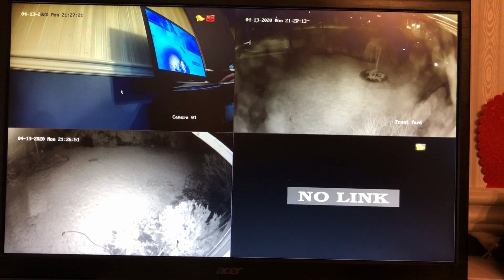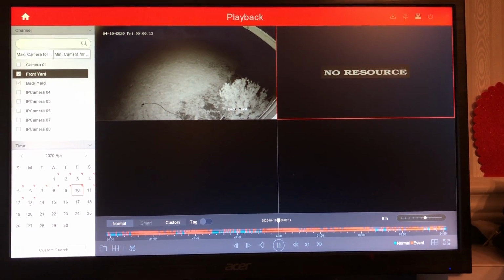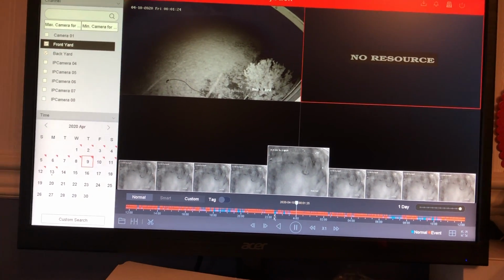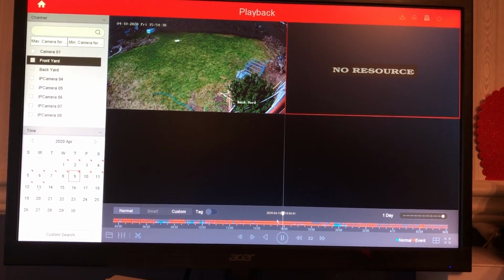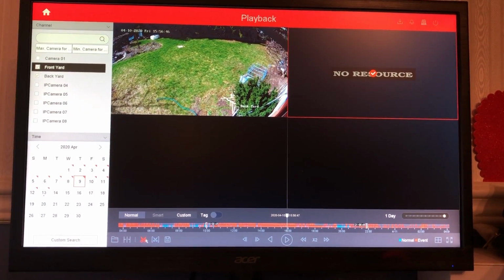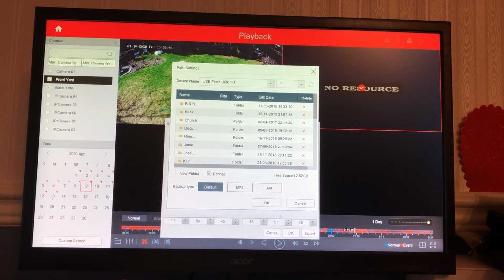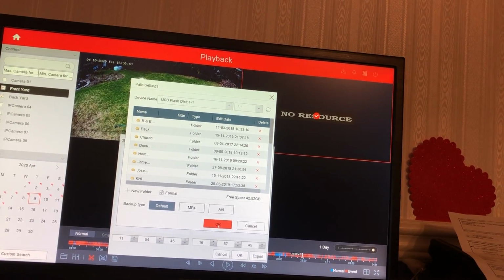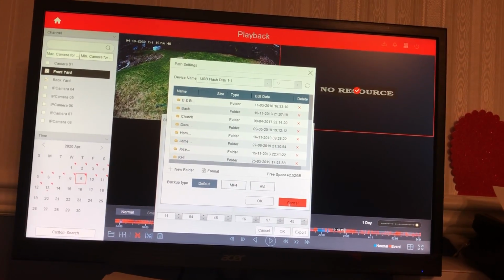Playback and Export Video on H & B Security NVR